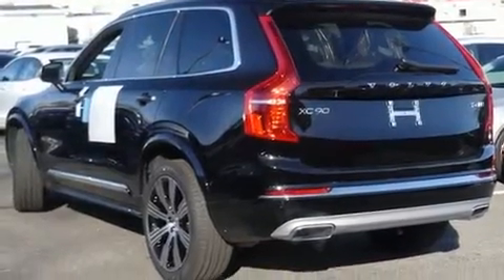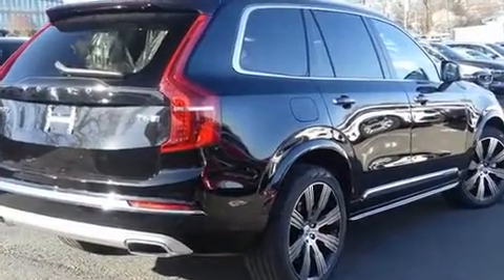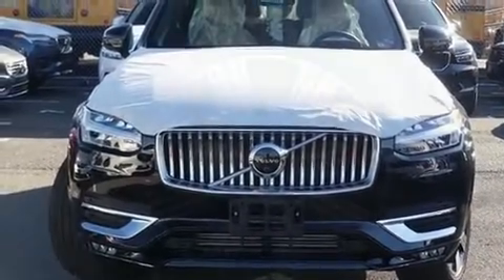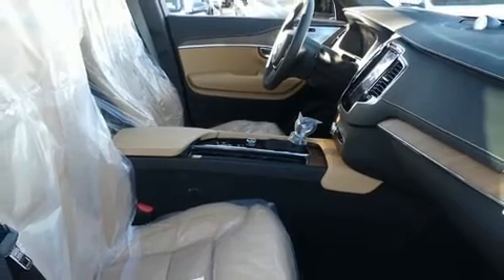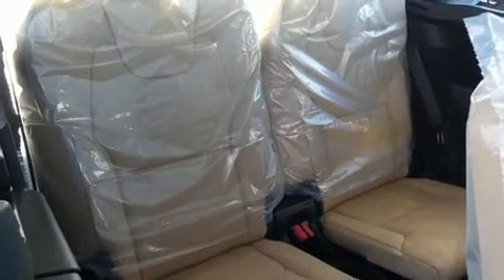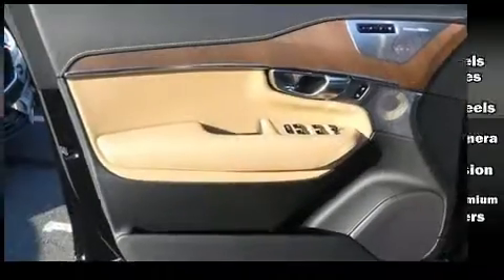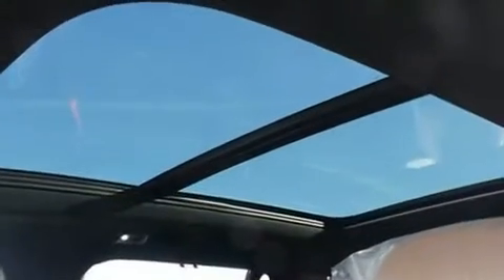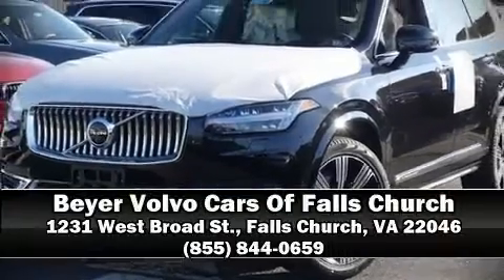2020 Volvo XC90 T6 Inscription 7 Passenger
1231 West Broad St.

You can expect a lot from the 2020 Volvo XC90. The engine breathes better thanks to a turbocharger, improving both performance and economy. Volvo infused the interior with top shelf amenities, such as: a built-in garage door transmitter, an automatic dimming rear-view mirror, automatic dimming door mirrors, heated and ventilated seats, heated door mirrors, lane departure warning, and power front seats. For drivers who enjoy the natural environment, a power moon roof allows an infusion of fresh air. Audio features include an AM/FM radio, steering wheel mounted audio controls, and 19 speakers, providing excellent sound throughout the cabin. Volvo ensures the safety and security of its passengers with equipment such as: dual front impact airbags, head curtain airbags, traction control, brake assist, anti-whiplash front head restraints, a panic alarm, an emergency communication system, and 4 wheel disc brakes with ABS. You'll never lose visibility with rain sensing wipers, which activate automatically when the drops start to fall. We have a skilled and knowledgeable sales staff with many years of experience satisfying our customers needs. We'd be happy to answer any questions that you may have. We are here to help you.